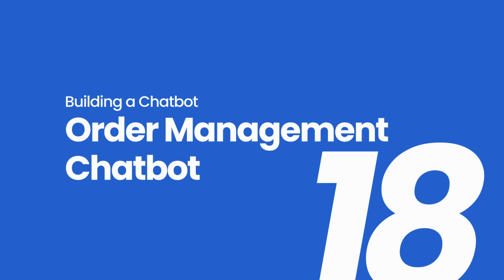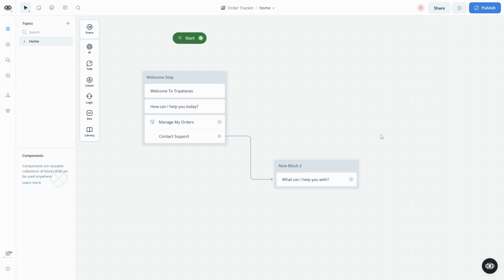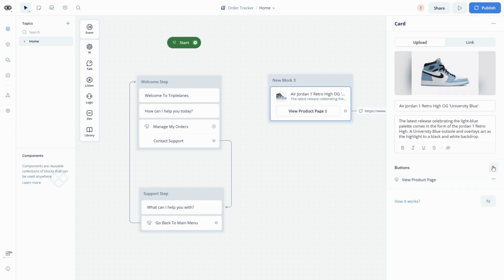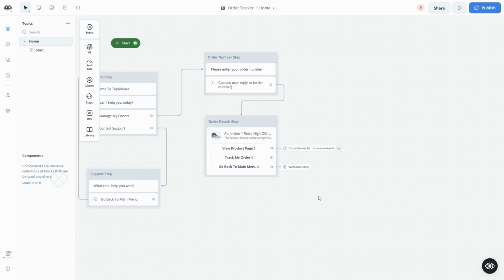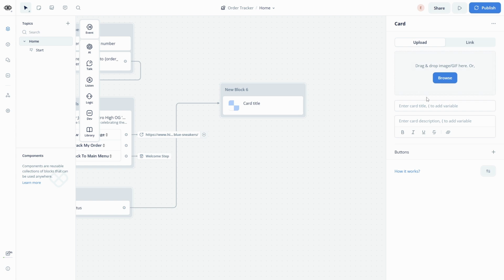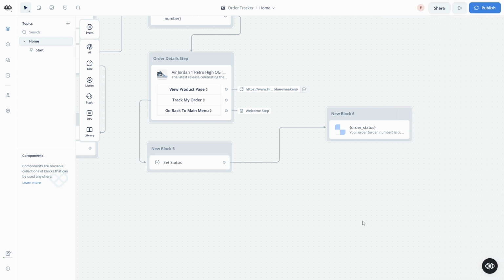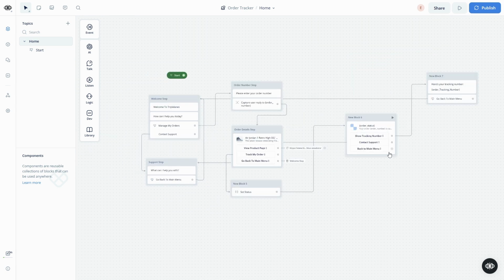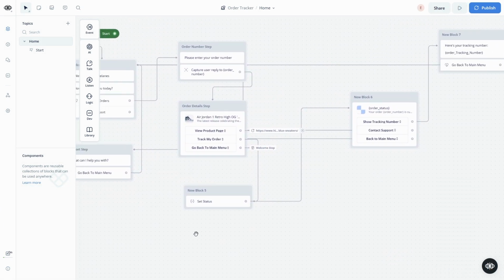Online Store Chatbot, Order Management | How to Build A Chatbot, No Code Tutorial #18 | Voiceflow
At this point in the series, I have shown you all the basics. All the previous videos have covered the fundamentals to get you started with building your own chatbot agents.

So for this video, let's start putting all the things you have learned, and let's build a basic order management or order tracking agent chatbot

From here on out, we'll start making these exercises or demos, and put what you have learned to work